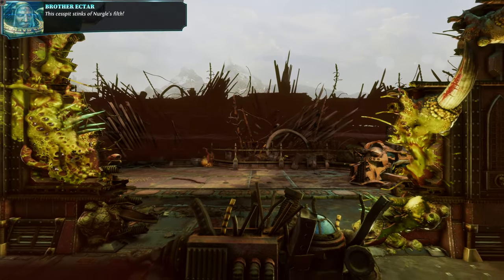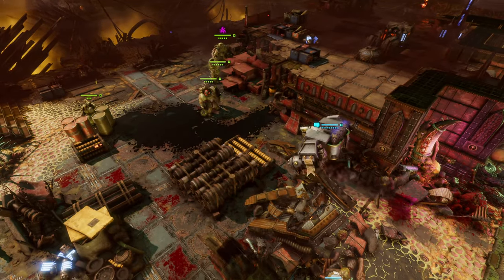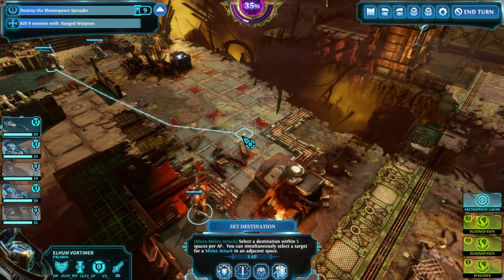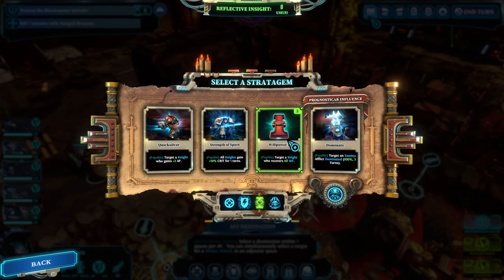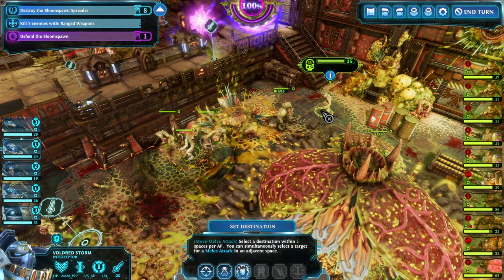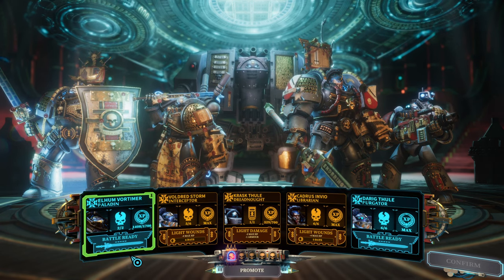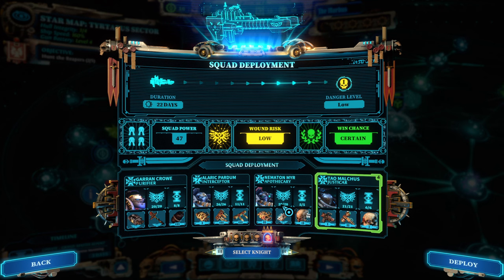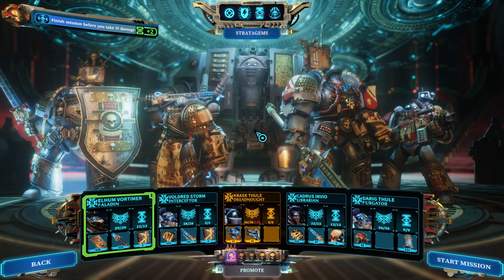A CESSPIT OF NURGLE FILTH | Duty Eternal #65 | W40k: Chaos Gate - Daemonhunters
Today we're playing the new Duty Eternal DLC for Warhammer 40k: Chaos Gate - Daemonhunters. We'll get to play with a Venerable Dreadnaught and Techmarine class in this campaign while fighting a new host of colourful (mostly green) enemies. The new Technophage needs curing and luckily the best tools for that are Stormbolters and Nemesis Force weaponry! With a little help from the Adeptus Mechanicus, I suppose. Enjoy!

Now on legendary Difficulty!

Lead humanity’s greatest weapon, the Grey Knights, against the corrupting forces of Chaos in this brutal and fast-paced turn-based tactical RPG. Root out and put a stop to an insidious plot to infect the galaxy with the Bloom, an intergalactic cosmic plague capable of rotting worlds into oblivion.

Armoured in faith, shielded by devotion, the Grey Knights’ very existence is rooted in mystery, enforced with mind-wipes and executions. Experience life in the 41st millennium and follow the journey of these elite warriors in a narrative penned by acclaimed Black Library author, Aaron Dembski-Bowden.